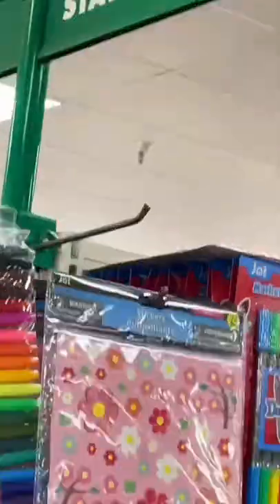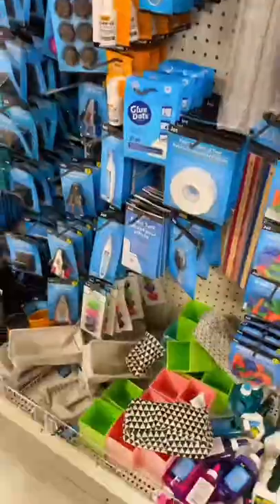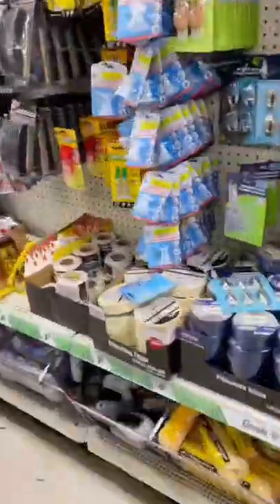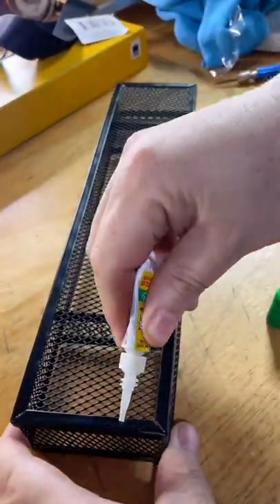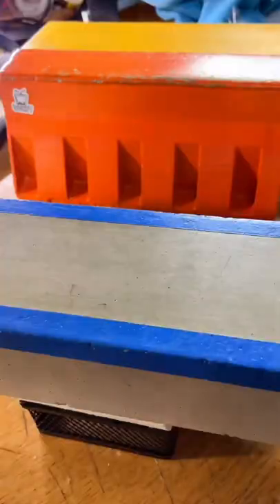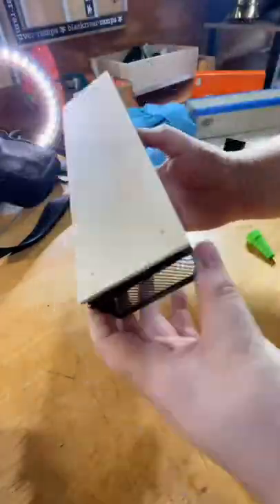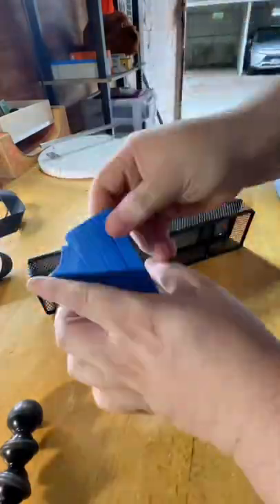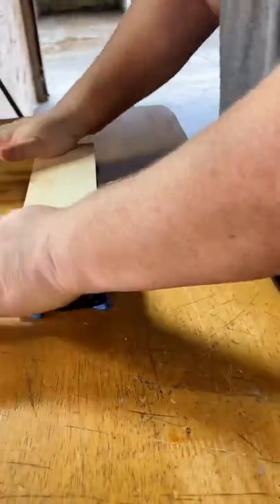DIY Grind Ledge Fingerboard Obstacles - Season 1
Dollar Tree DIY Fingerboard Builds